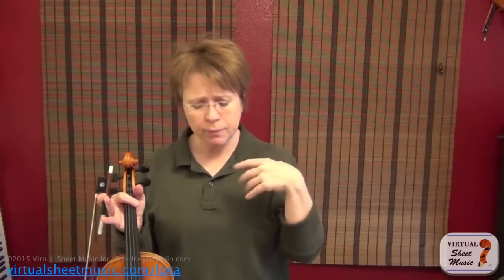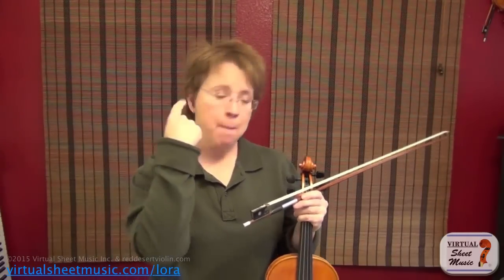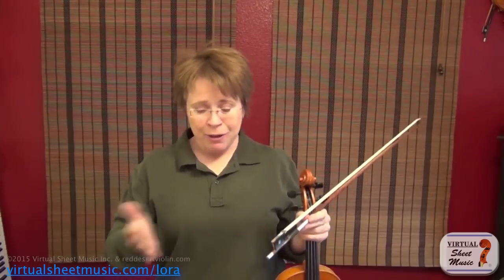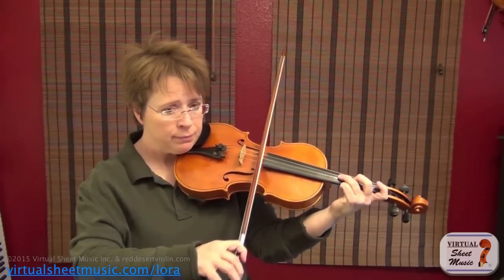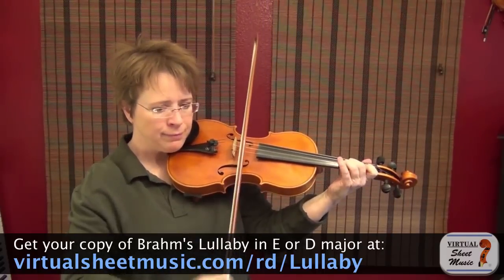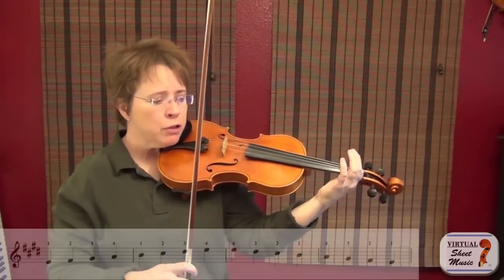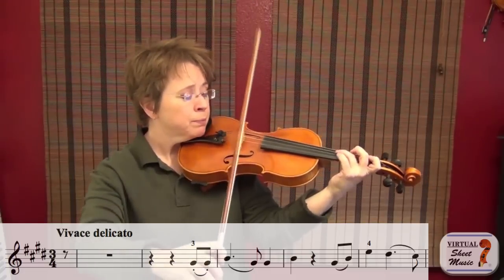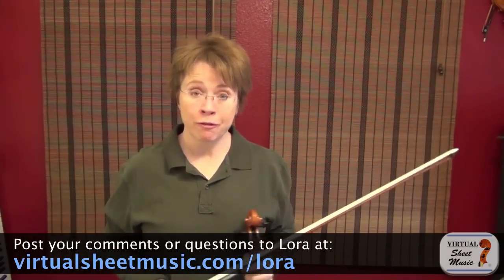Violin Lesson - How to Play Brahms' Lullaby - Part 1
In this first video of a multi-part series, Lora approaches the famous Lullaby by Johannes Brahms. Everything starts with "how to place the bow on the strings."

If you are looking for the sheet music of the music played at the beginning of the video, that's the famous Minuet for violin and piano by Beethoven, included in our "Three Easy Pieces" collection for violin and piano: